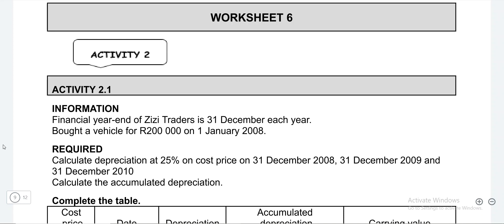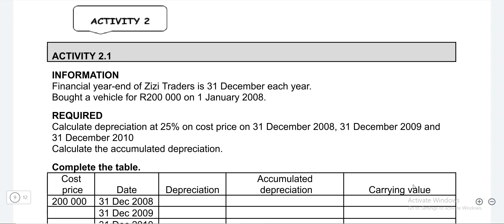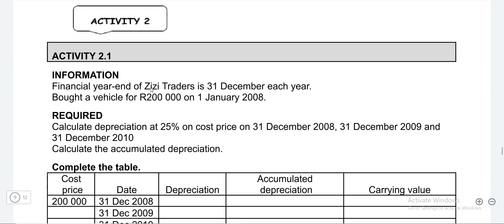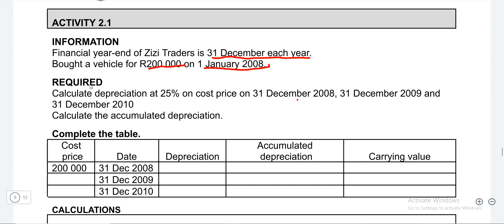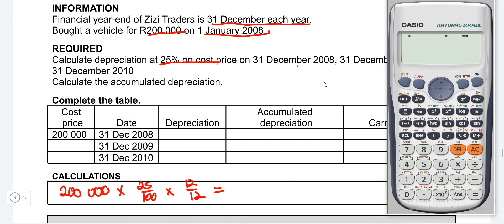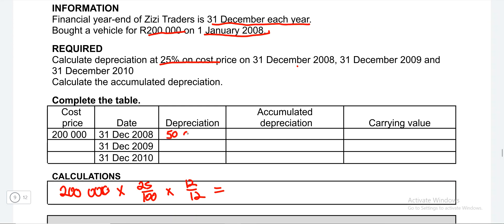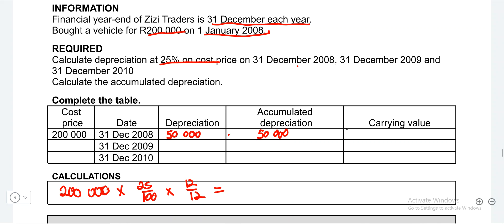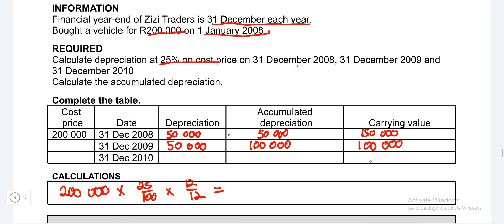DEPRECIATION USING COST PRICE METHOD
In this latest lesson, he shows Grade 10 Accounting learners how  CALCULATE DEPRECIATION USING COST PRICE METHOD.
Online Lessons cost: R120 (1hour 30 mins includes a recorded copy of the lesson)
Pre=Recorded Lessons: R90
Monthly Subscription: From R350 (2 Online Lessons per week including a copy of each online lesson)